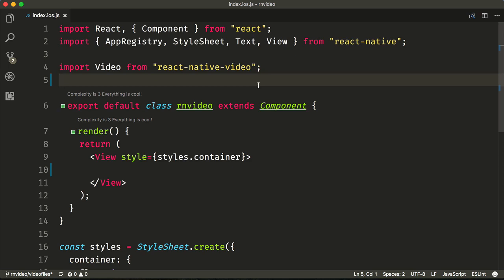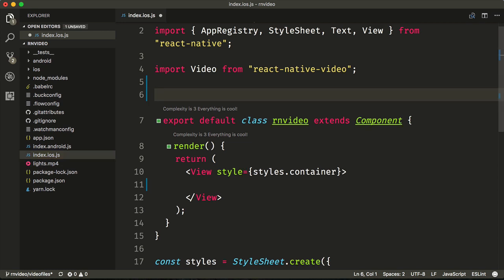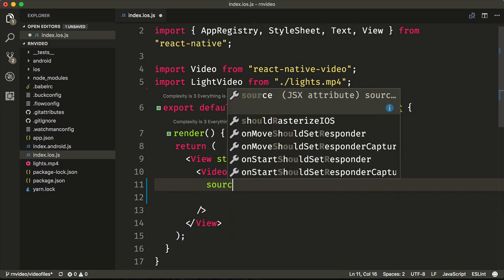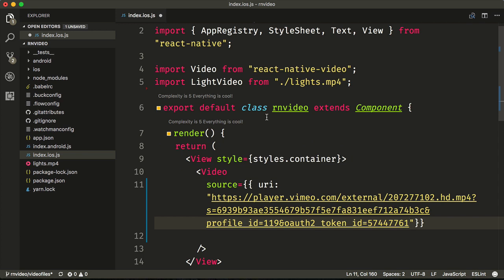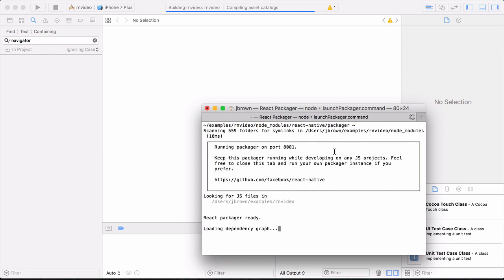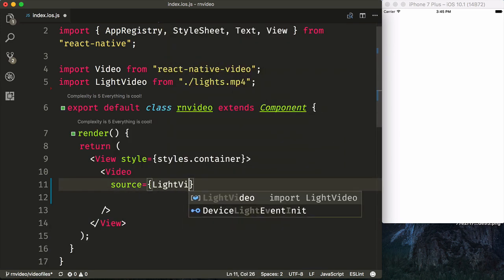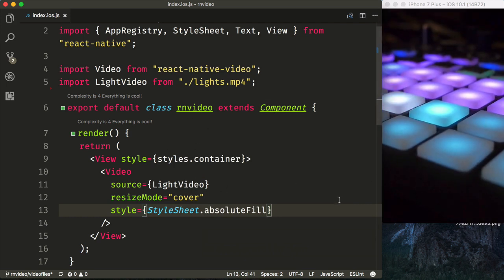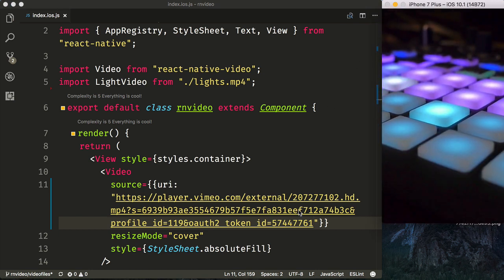Use Local Files or Remote Video Files with React Native Video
In this lesson we'll show the different methods that react-native-video allows to play video including remote video files and local files imported as asset files by React Native.